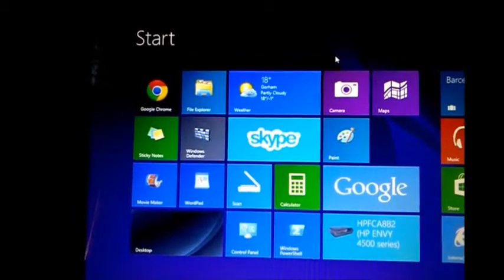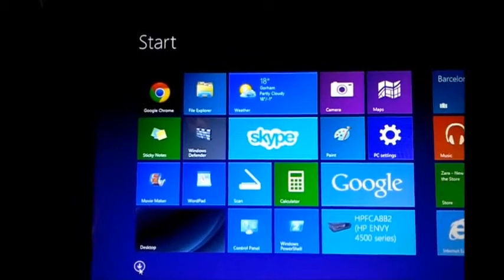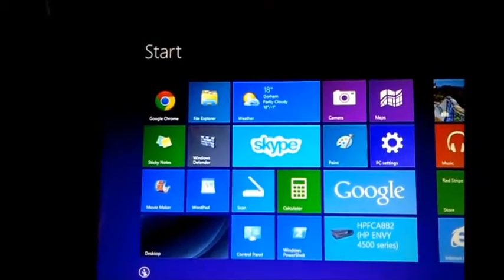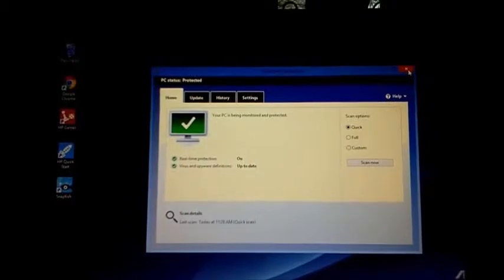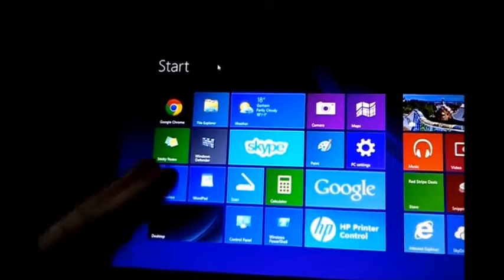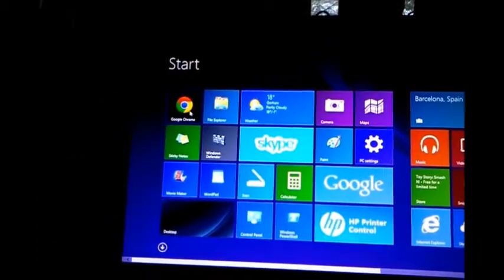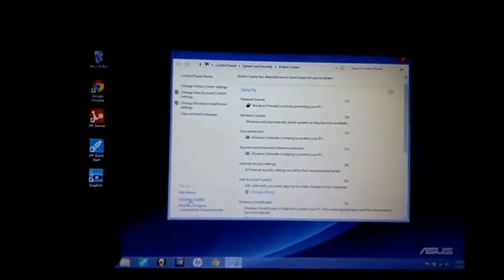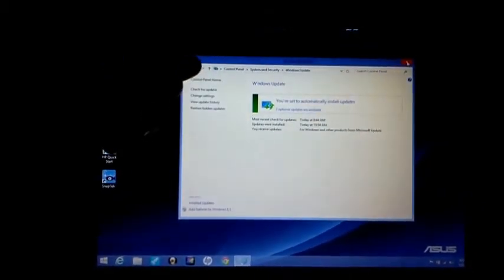Windows 8.1 Metro Start Menu TIPS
A Linux user gives a tutorial about upgrading a new HP laptop running Windows 8, to 8.1. After learning how to "Pin to start" essential programs, the Metro Tile Start Screen performs as expected. Be sure to update critical AND optional updates after doing the upgrade to 8.1, as some hardware, like onboard audio speakers, may need updated drivers to function.

The big negative about Windows 8 is that program windows collapse and/or are activated merely by floating the cursor over the screen. Microsoft needs to get their head out of their rear on this one, because this behavior prevents the robust user from multi-tasking, with different programs running in the background.

Many Windows users, including business owners, are reverting back to Windows 7. More adventurous types are making the leap to Linux. My take, after going into this with an open, objective mind, is that Windows 8 has problems: from too many collapsible windows (GUI overload), to requiring user to sign into account with an EMAIL address, to programming the whole OS around SkyDrive (did not activate), a cloud platform whose namesake is an obvious rip-off of Google Drive, Microsoft has really screwed the pooch by rolling out this clusterfuq.